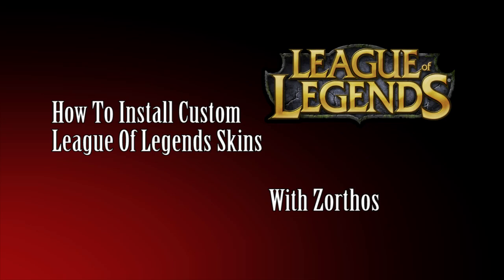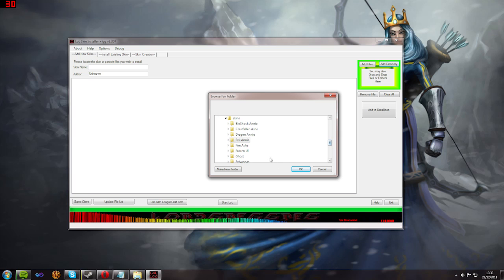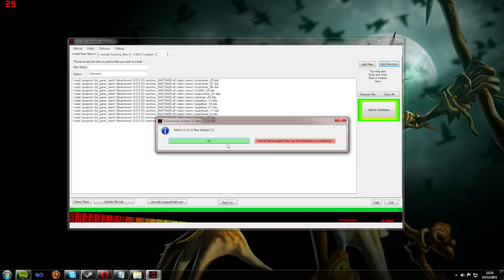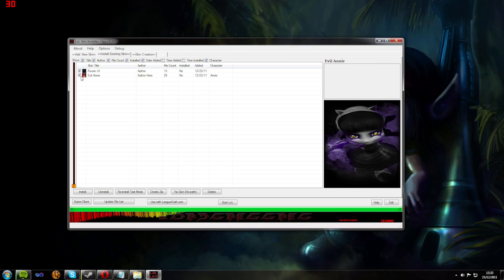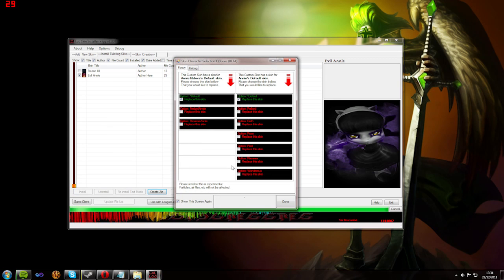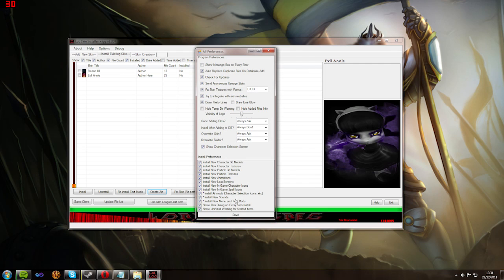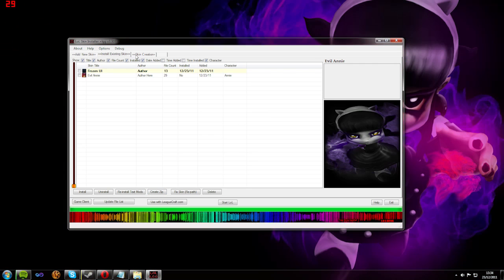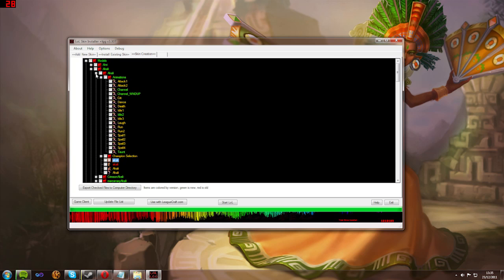How to install League of Legends Custom Skins with Skin Installer Ultimate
This is a guide on how to install League of Legends custom skins, using skin installer ultimate.

Full text guide

Hey Guys, Zorthos here and welcome to a tutorial on how to install custom skins for League of Legends.

I have had a great deal responces lately accross all my videos on how to actually do this, so I thought without going any further, I had to do a tutorial.

Now, I use a program call Skin Installer Ultimate, and I have provided a download link below, the program itself has an auto-updater so don't worry too much about that.

When you first start off, what you want to do, is go ahead and locate your LoL launcher, then wait for it to load all the models.

To install a skin, we do this on a folder by folder basis. Firstly, click add directory at the top right of the panel, and locate the skin you want to install.

To do this most effectively, I would suggest only installing one skin at a time, that way you an individually categorize each modification.

After doing this, add a skin name at the top left and an author, then click add to database, at the bottom right.

When you have done this, it will be added to the install existing skins panel. This panel will display the database of skins you have added to the system.

From here you can install individual or multiple skins, and uninstall them using the tick boxes and the install button.

To enable UI modifications, as standard this is not enabled, click on options, then Edit all preferences. On this popup box, tick

install music and menu modifcations.

If you are interested in creating your own skins, there is a skin creation tab, where you may easily access the models and textures for each skin.

I hope you enjoyed this video, and found it useful.